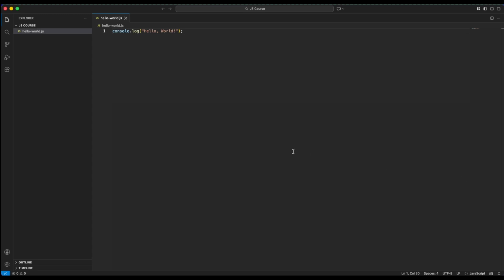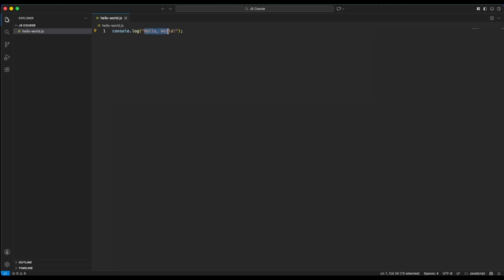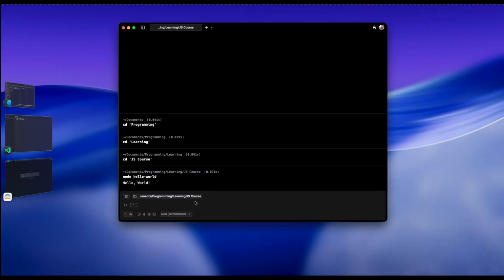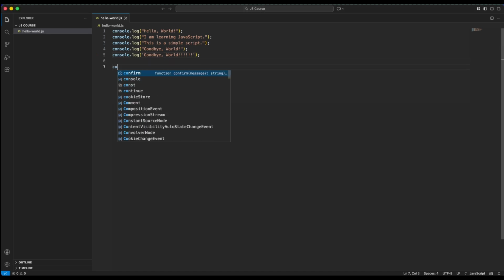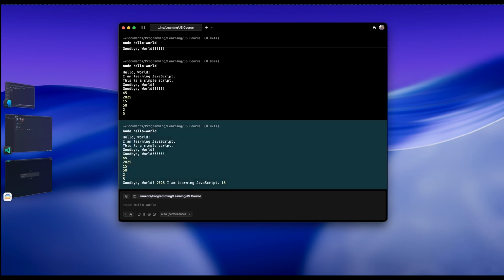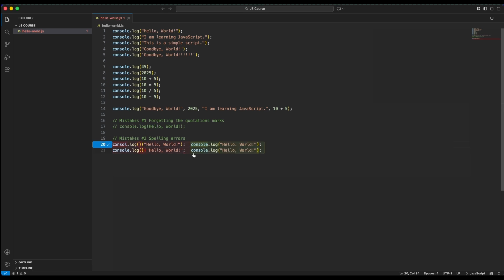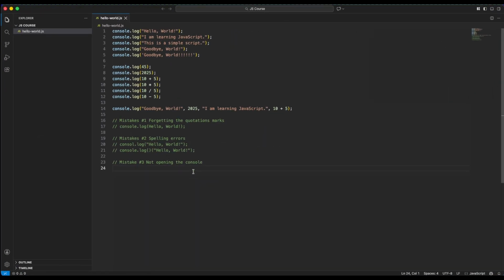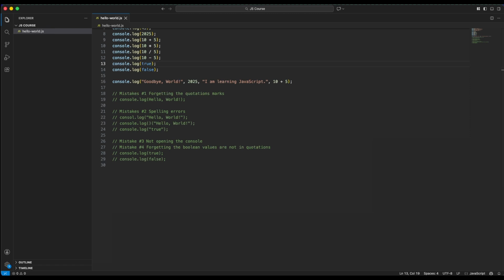4 First JavaScript Code Hello World Console log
🚀 Write Your FIRST JavaScript Code in Just 10 Minutes!
Welcome to Topic #4 of our Premium JavaScript Course! Today is a special day - you're about to write your very first line of JavaScript code and officially become a programmer! 🎉
In this beginner-friendly tutorial, you'll learn:
✅ The "Hello World" tradition in programming
✅ What console.log() is and why it's essential
✅ How to write and run your first JavaScript code
✅ Multiple practical examples to try
✅ Common beginner mistakes and how to avoid them
✅ How to use the browser console for testing
By the end of this video, you'll have working JavaScript code running in your browser. No prior experience needed - just follow along!

➡️ Next: Topic #5 - Variables: var, let, const
🎯 Full Course Structure: This is part of our comprehensive Zero to Advanced JavaScript course. Check the playlist for all topics!

💡 PRACTICE CHALLENGE
Before moving to the next video:
1. Write at least 10 different console.log() statements
2. Try logging your name, age, and favorite quote
3. Experiment with numbers and simple math
4. Practice opening the browser console (F12)

Share your results in the comments! What did YOU print with your first console.log? 👇